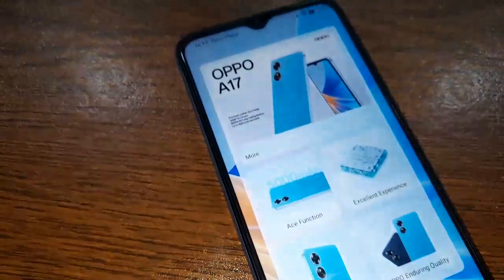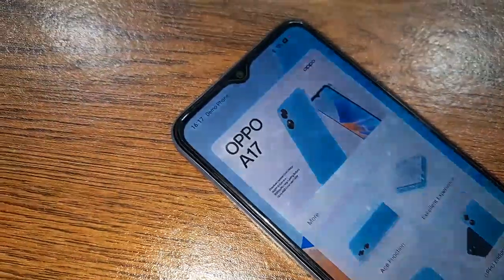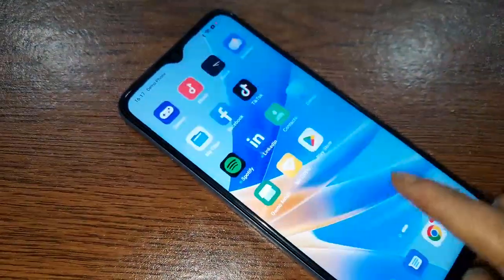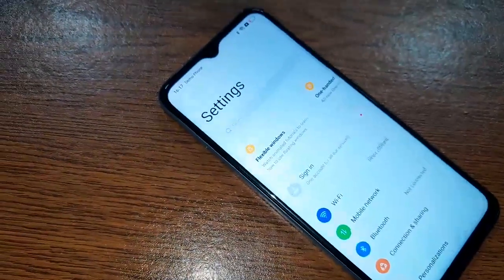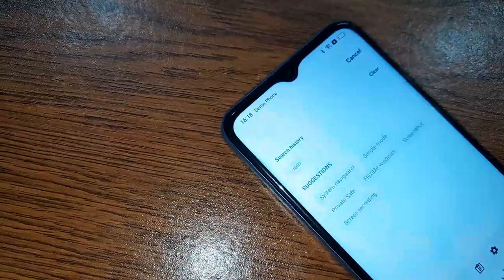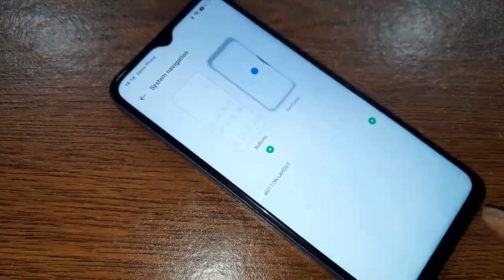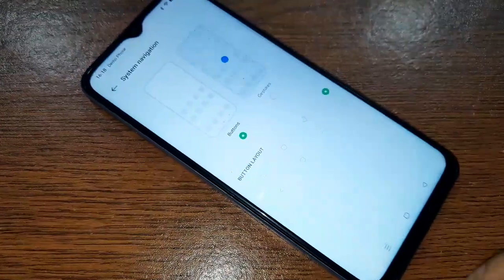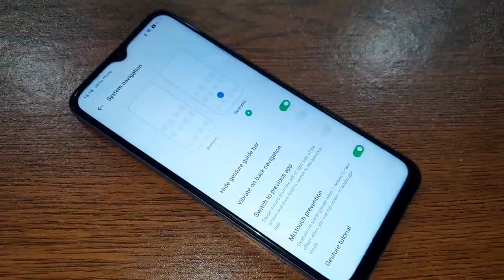Oppo A17 Back button not show // how to change back button in oppo a17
This phone problem is Back button is not show on this phone display. now today i will show you how to show back button on this phone display. if you want to show three button on this phone display . for this first you have to find the option called settings when find settings option then you have to click on settings after click on settings it will be presented with  many option and you see an option called search setting then you press search box and you need to write the search box system navigation and you see an option system navigation then you have to click on system navigation. and you show three button on this phone display you see an option button then you have to click on button and show three button on this phone display.